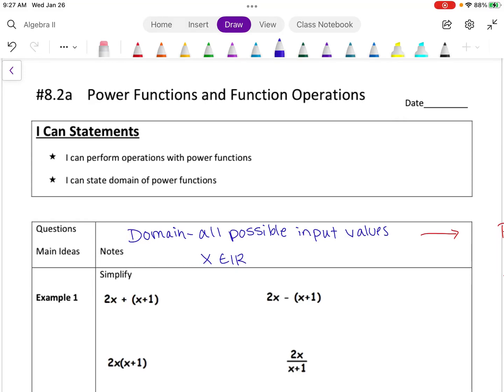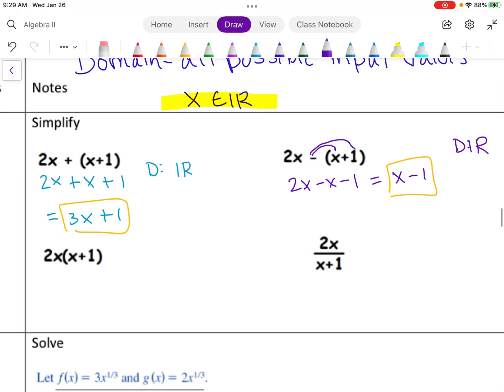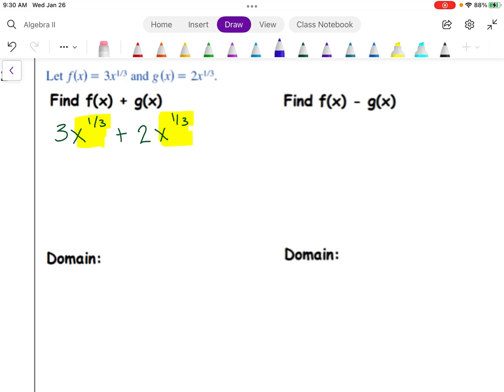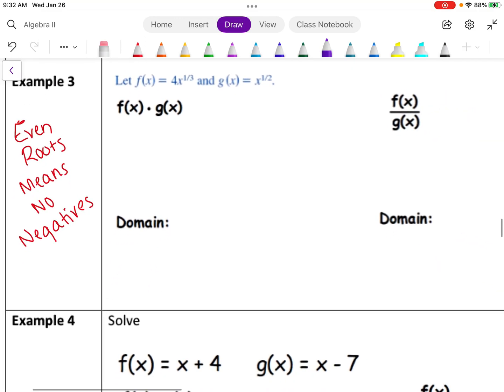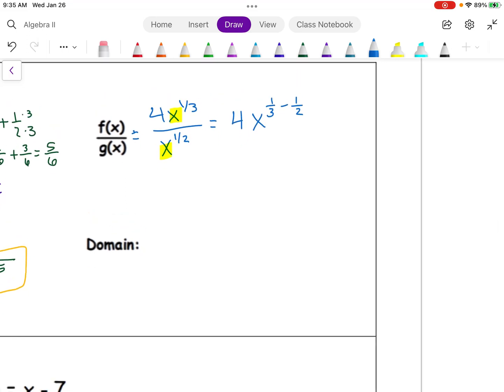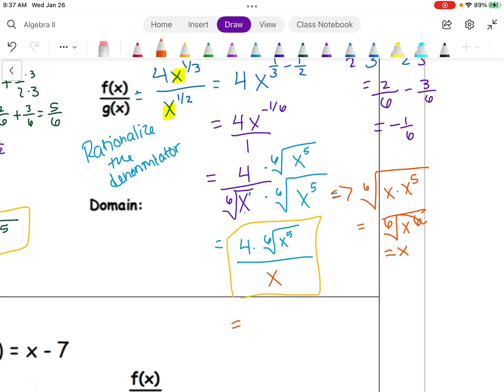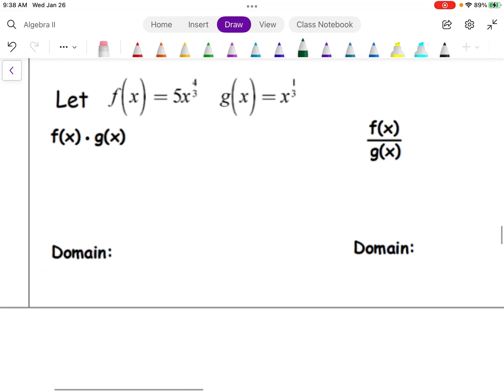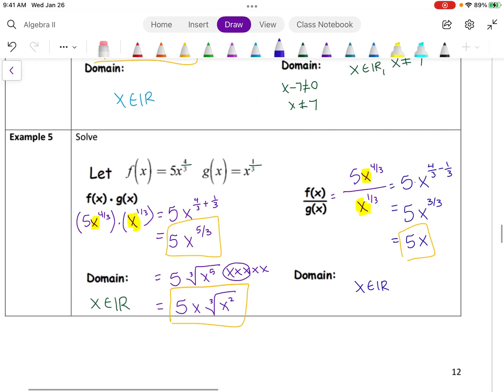8.2a Power Functions